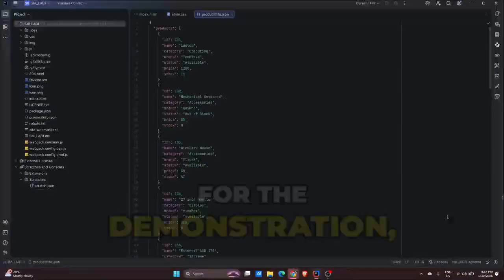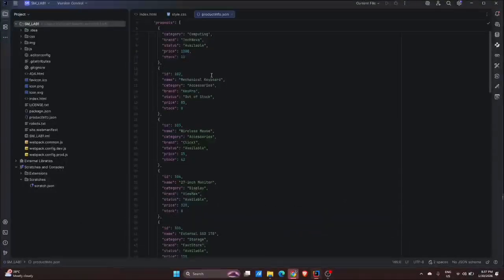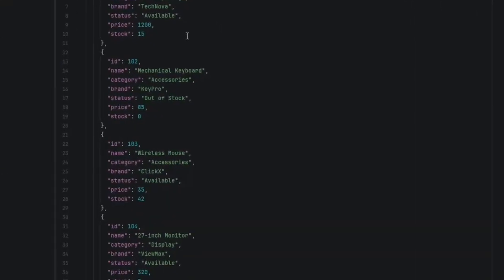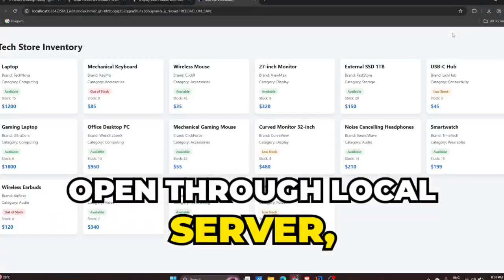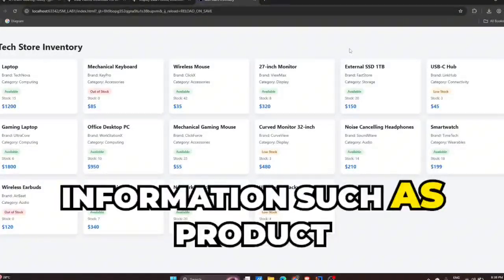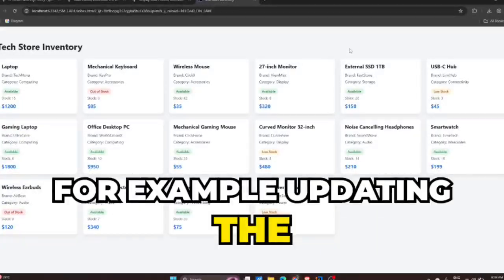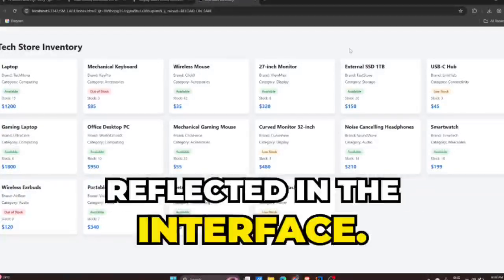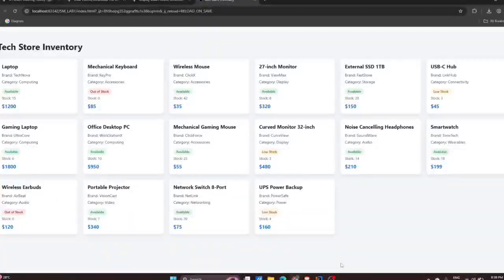Integrative Programming Lab 1 - Data Integration